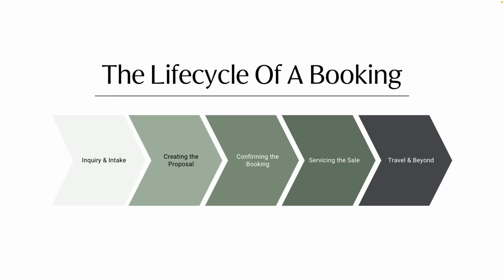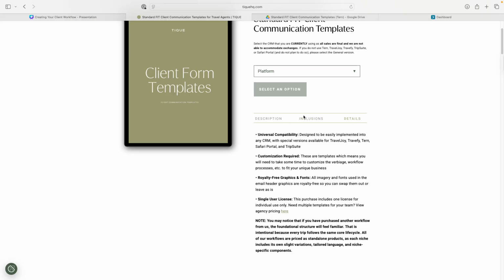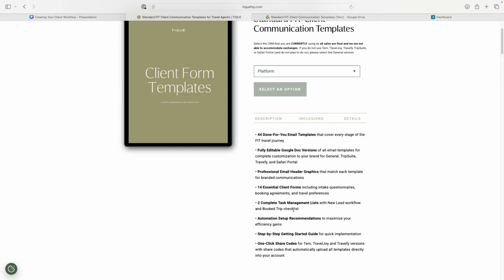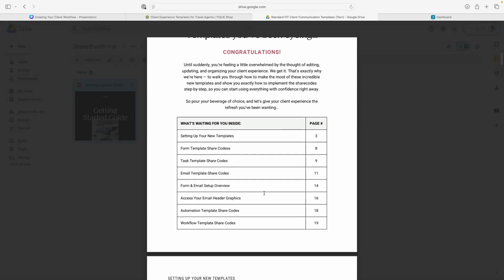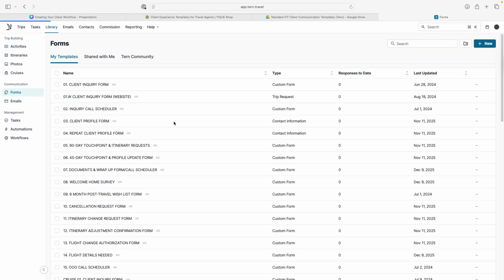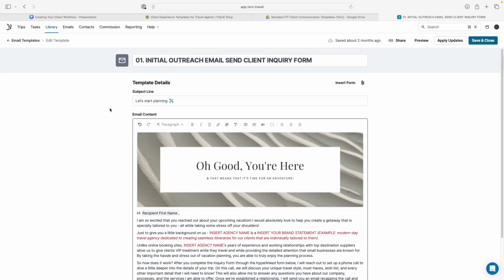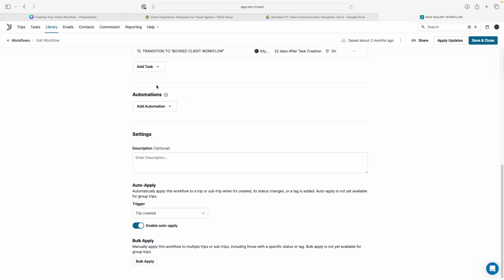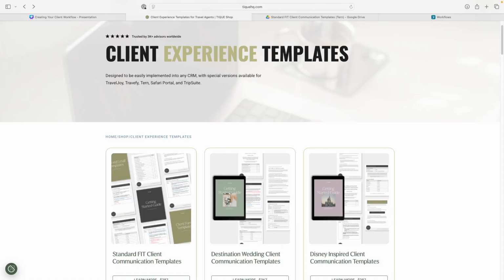Client Communication Templates Demo in Tern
Are you a travel advisor using Tern CRM who feels like you’re constantly rewriting client emails, answering the same questions, or struggling to set professional boundaries?

In this video, we’re giving you a behind-the-scenes look at Tique’s Client Communication Templates for Tern — strategically written email templates designed specifically for modern travel advisors who want to streamline communication, elevate their client experience, and protect their time.

If you’re a travel agent or advisor looking to:
• Automate and standardize client communication in Tern
• Set clear expectations from inquiry to post-trip
• Communicate planning fees with confidence
• Reduce client back-and-forth
• Create a polished, luxury-level client experience
• Save hours each week on repetitive emails

These Tern email templates were built for you.

Our Client Communication Templates are designed to integrate seamlessly into your Tern workflow, guiding your clients through every phase of the planning journey — including inquiry responses, discovery call confirmations, proposal delivery, booking approvals, payment reminders, final documents, and post-trip follow-up.

Each message is intentionally crafted to:
✔ Reinforce your authority as a professional travel advisor
✔ Protect your time with clear boundaries
✔ Increase efficiency without sacrificing service
✔ Support a scalable, sustainable travel business

These are not generic scripts or surface-level templates. They reflect Tique’s philosophy around structure, clarity, and intentional business operations — helping you move from reactive email management to proactive client leadership.

Whether you specialize in luxury travel, destination weddings, FIT itineraries, or cruises, strong communication systems are the foundation of long-term agency growth.

Important Details:
– Templates are sold separately from courses and memberships
– Licensed for individual use
– Optional done-for-you CRM implementation available for Tern and other supported platforms
– Implementation pricing varies by niche and scope

If you’re serious about building a travel business that runs on systems — not stress — these templates are designed to support that evolution.